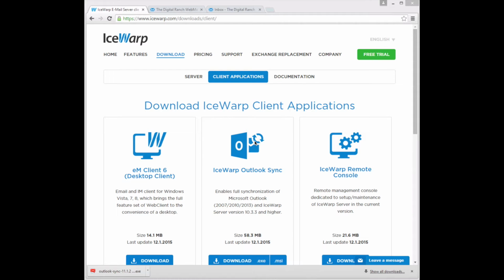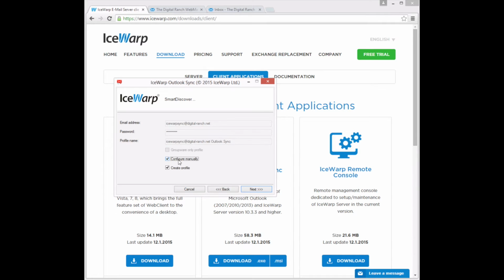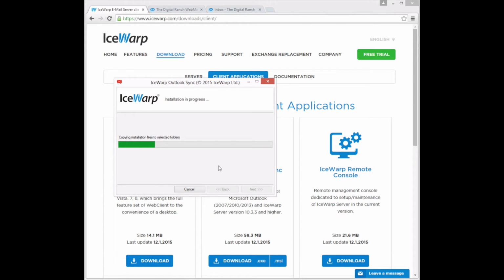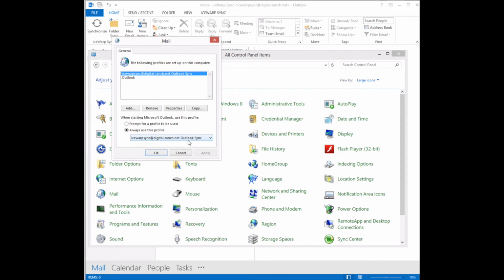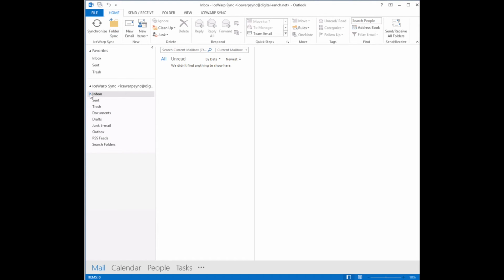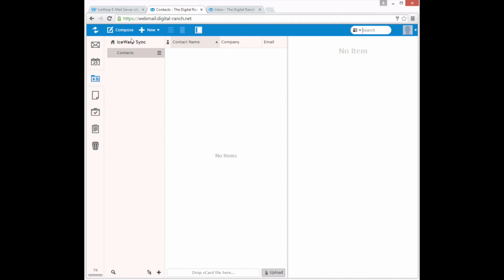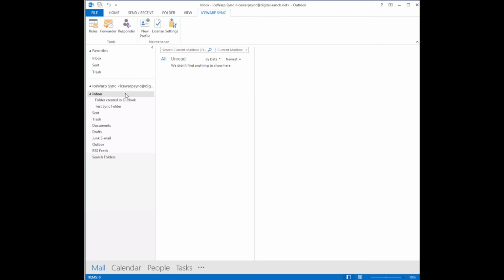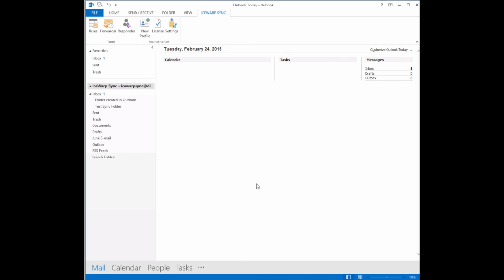IceWarp Outlook Sync: Installation and Demo - The Digital Ranch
Tutorial for installing and using IceWarp Outlook Sync. Allows webmail to sync calendars, contacts and tasks.